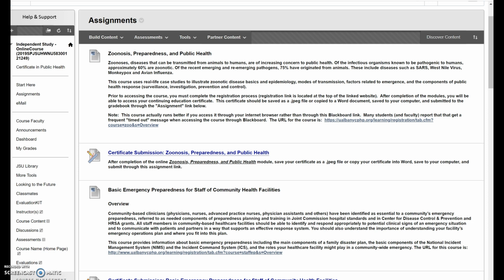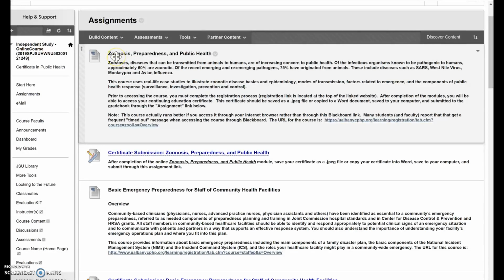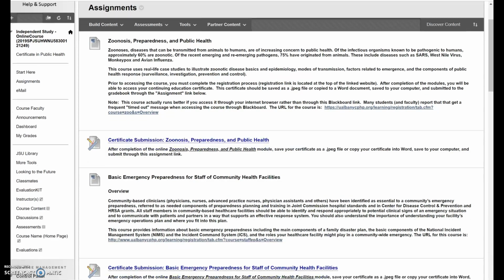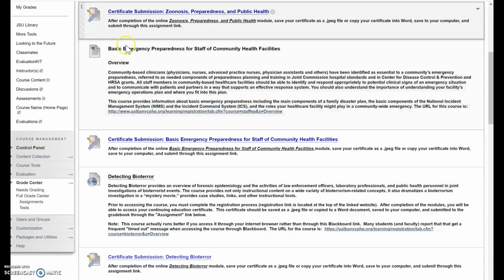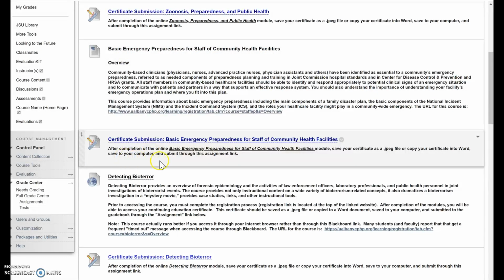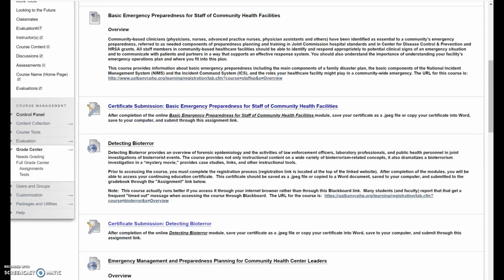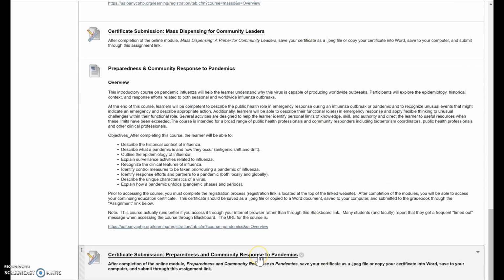NU 583 Overview